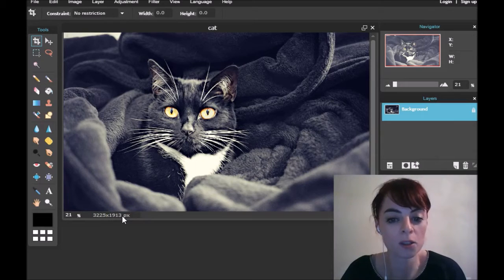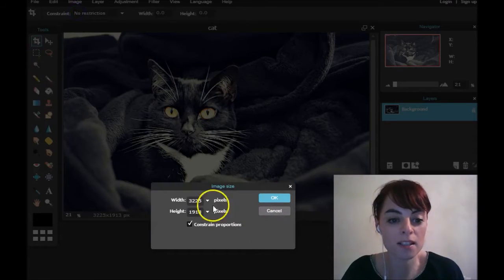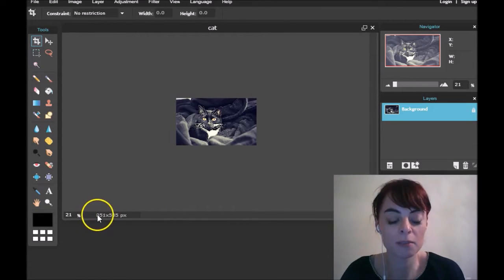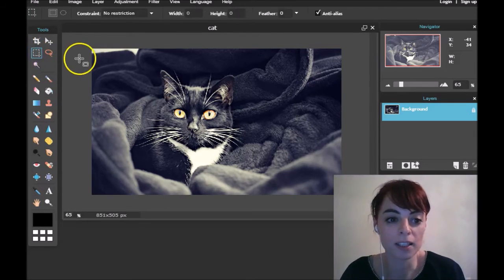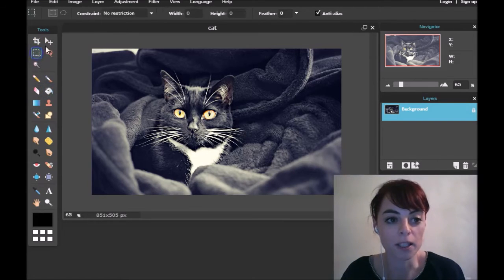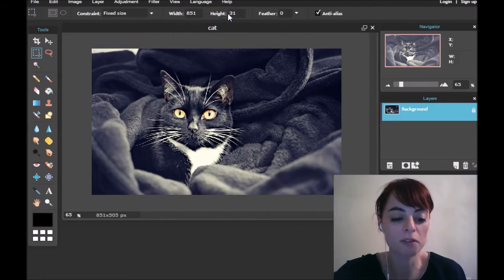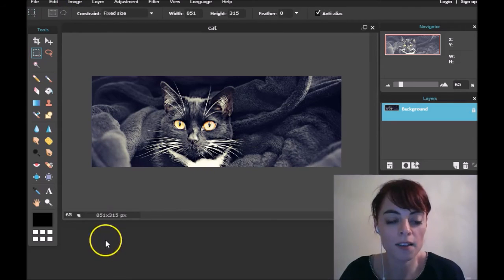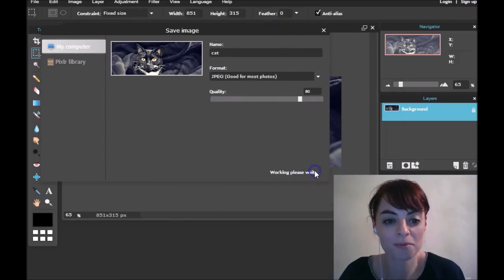How To Resize and Crop Images using Pixlr (Tutorial: Facebook Cover Photo)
Tutorial showing How To Resize and Crop Images using Pixlr Editor
This example uses Facebook Cover Photo dimensions - 851 pixels (width) x 315 pixels (height).

N.B. UPDATE: THE NEW FACEBOOK COVER PHOTO DIMENSIONS ARE NOW 828px x 315px

By Dorcas from Zonua - Website Makers, also trainer with Talentpool, for public courses check out